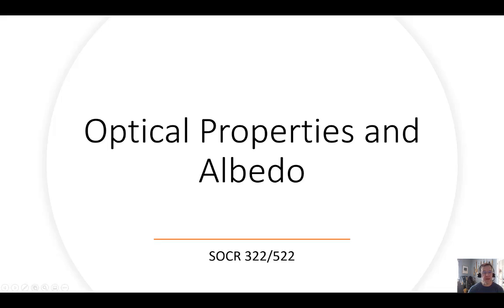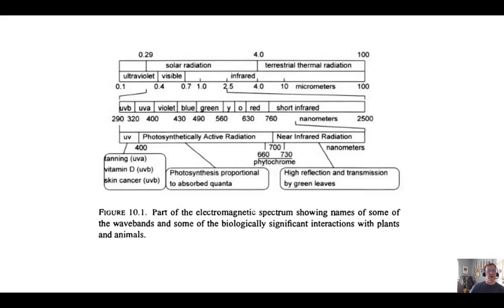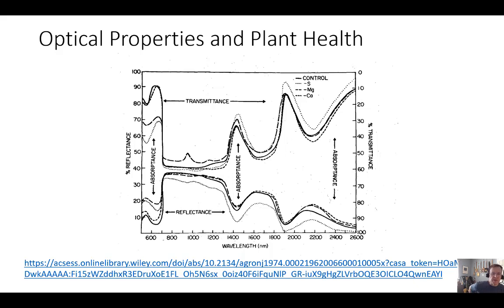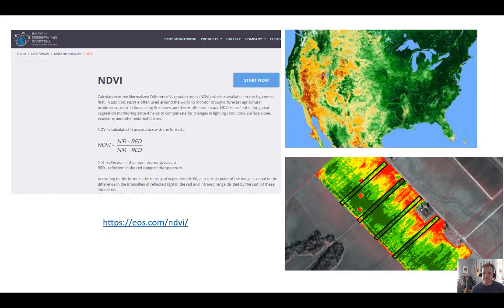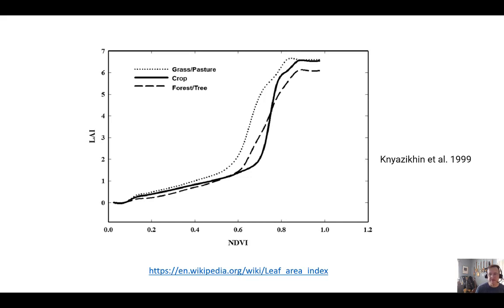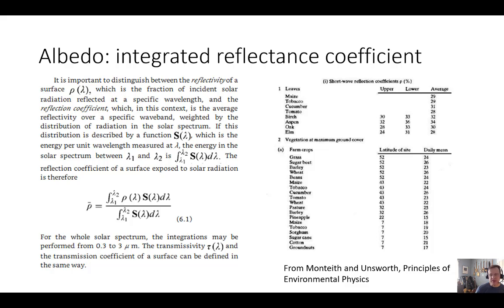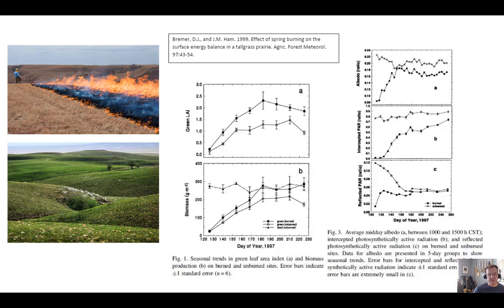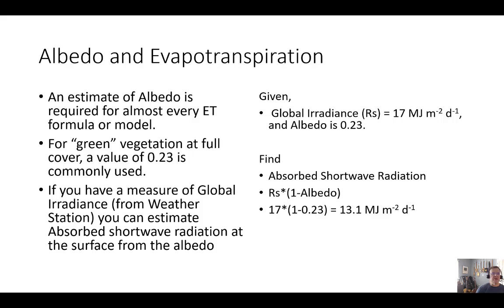Optical Properties and Albedo